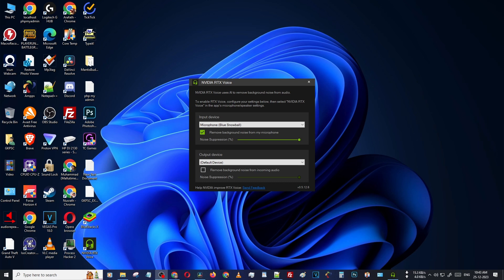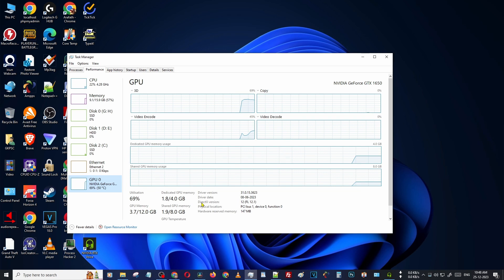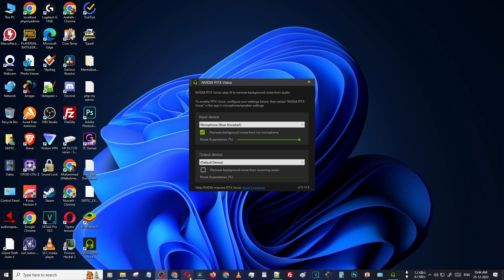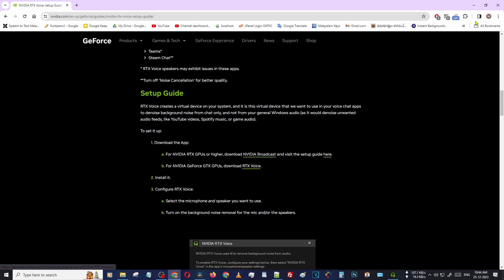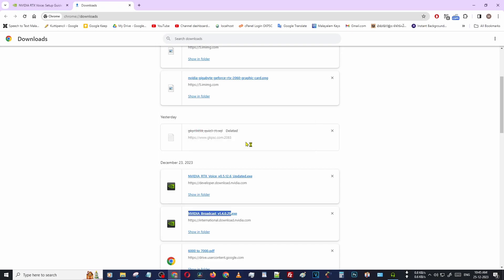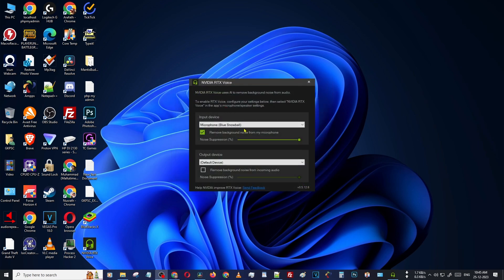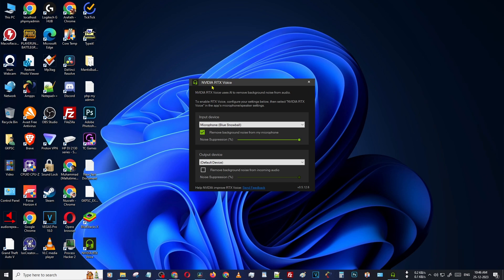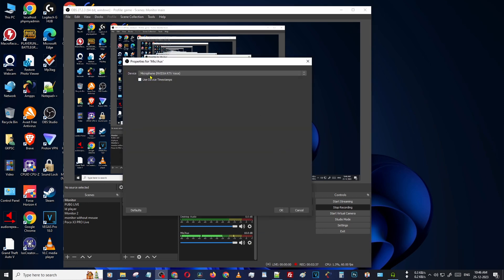How to install RTX Voice in GTX Cards in Windows 10 | 2024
How to enable RTX Voice on your NVIDIA GeForce RTX GPU
How to install RTX Voice in GTX Cards in Windows 10
How to install RTX Voice in GTX Graphics Cards in Windows 10
How to install RTX Broadcast Voice in GTX Cards in Windows 10
How do I enable RTX on my GTX card,